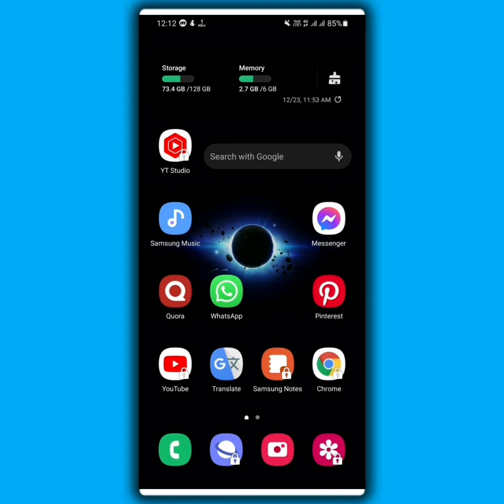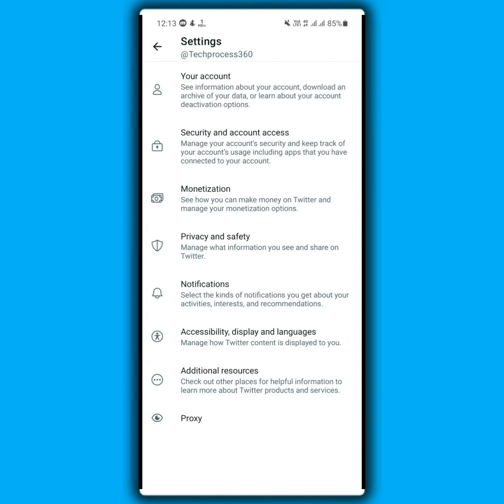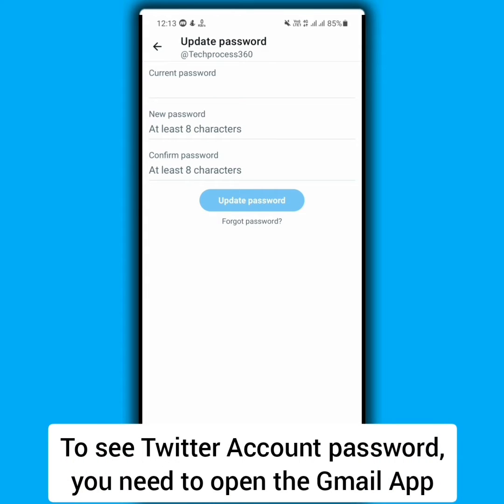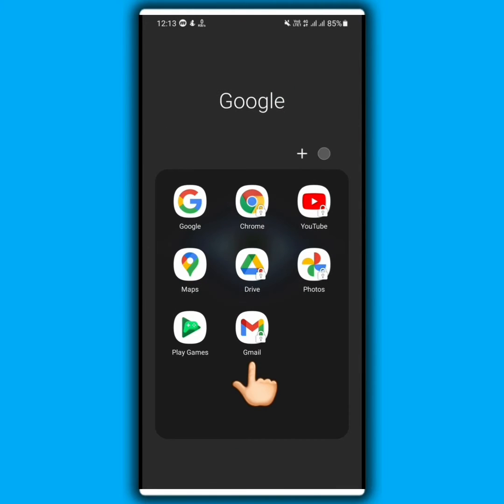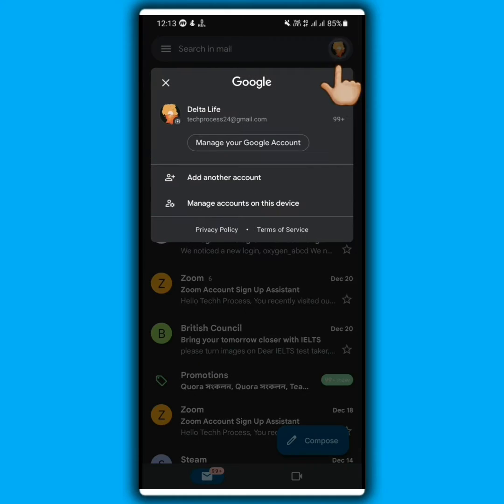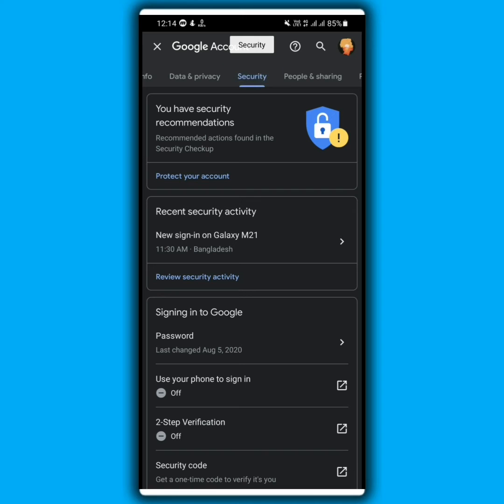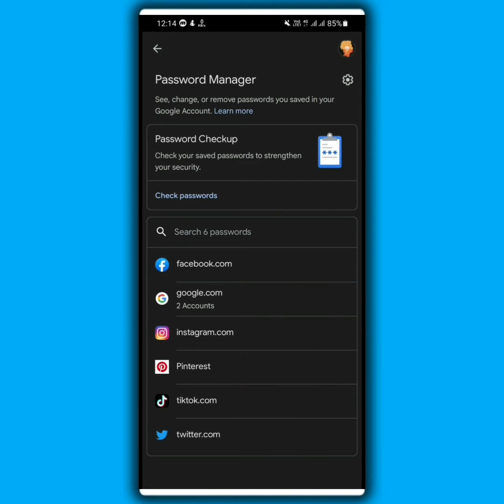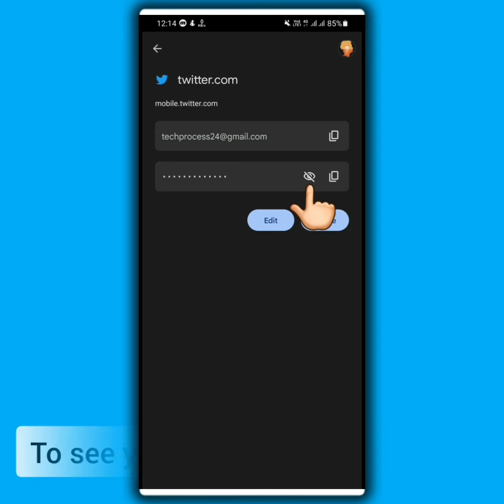How to see Twitter account password on Android || Find Twitter account Password While Logged in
0:00 intro
0:05 How to see My twitter account password on Android

i hope you understand the full process. if your think this video is useful then don't forget to like this video and subscribe to the channel. and also if you face any problem then please comment.
I will reply to your comment as soon as possible and try to solve your issue by replying to the comment.